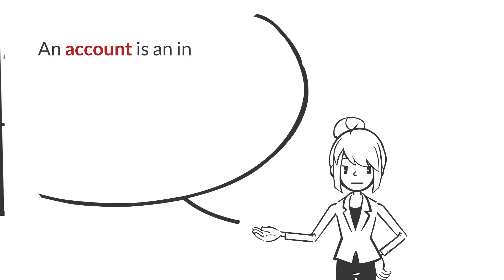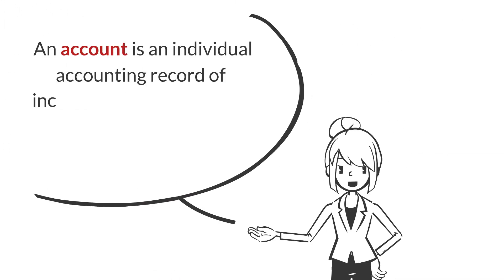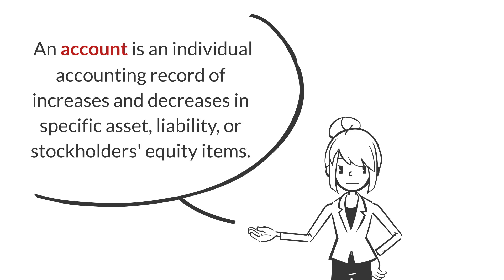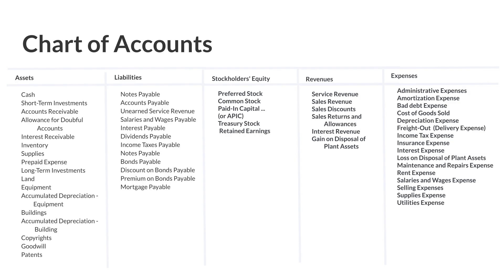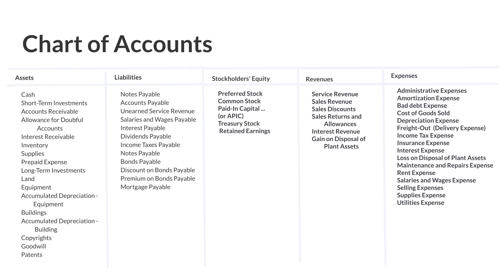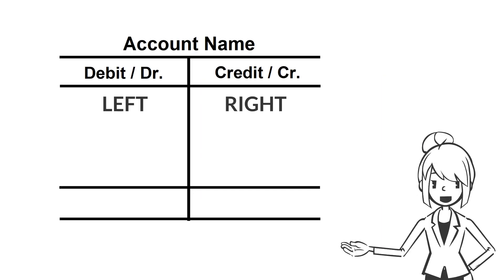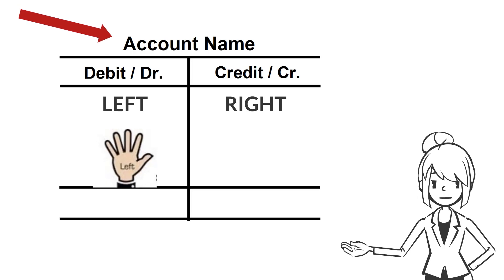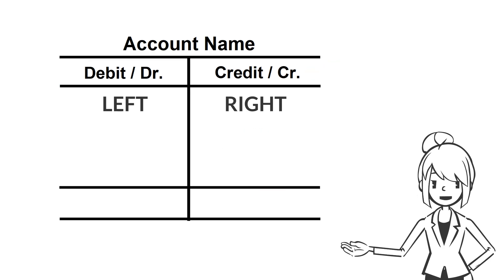What is an Account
An account is an individual accounting record of increases and decreases in a specific asset, liability, or stockholders' equity item. It is used to explain basic accounting concepts.